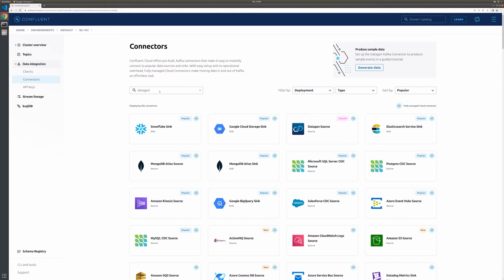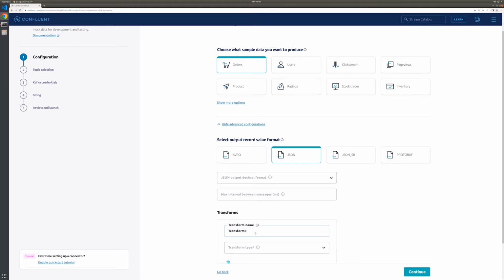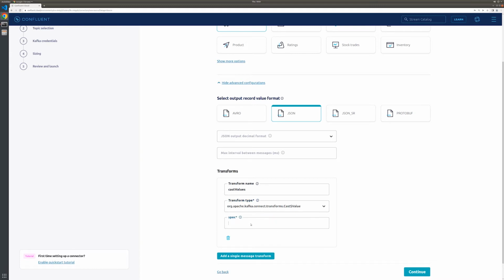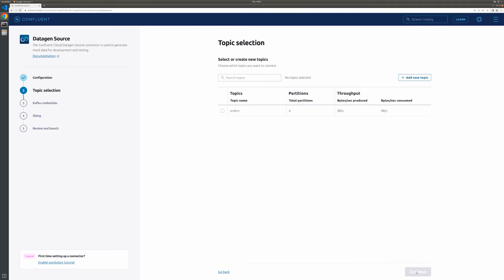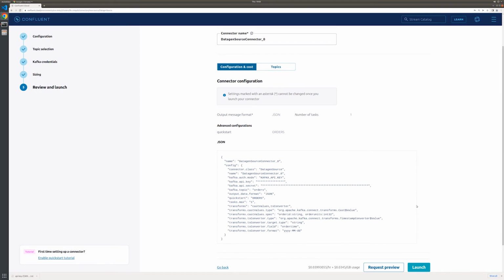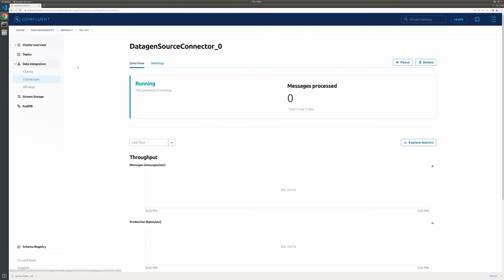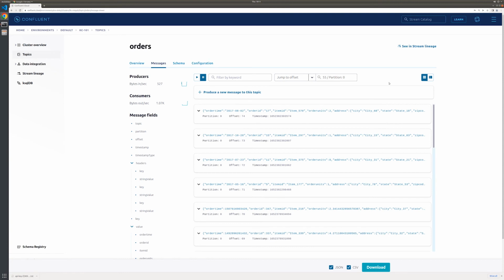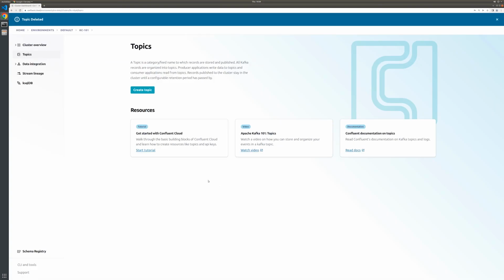Use SMTs with a Managed Connector (Hands On) | Kafka Connect 101 (2023)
This video walks you through a hands-on exercise to learn how to create a Datagen Source managed connector and configure it with Cast and TimestampConverter SMTs.

ABOUT CONFLUENT

Confluent Platform is a full-scale data streaming platform that enables you to easily access, store, and manage data as continuous, real-time streams.

► FOR DEVELOPERS:
developer.confluent.io